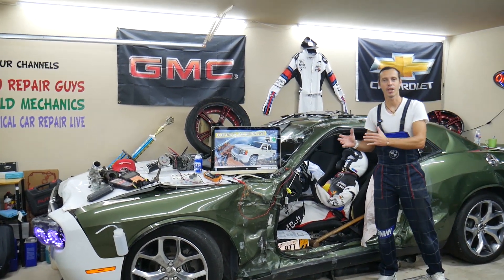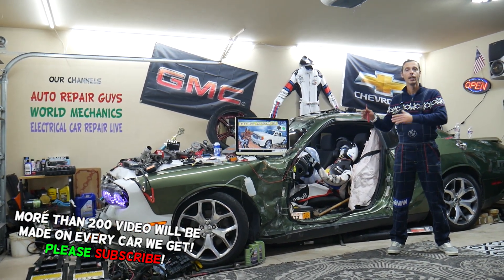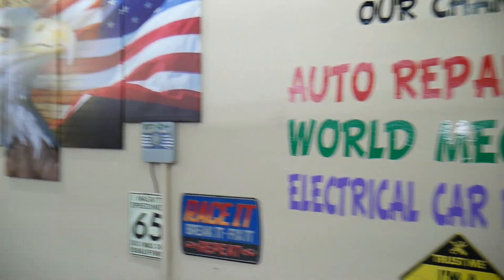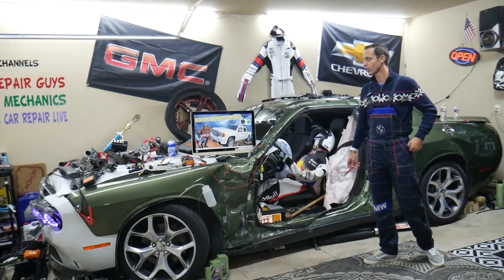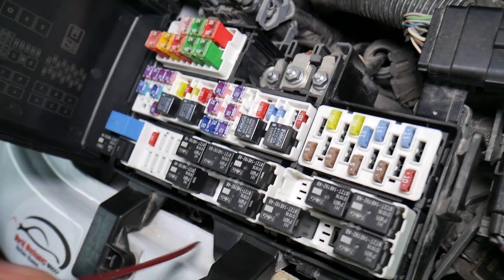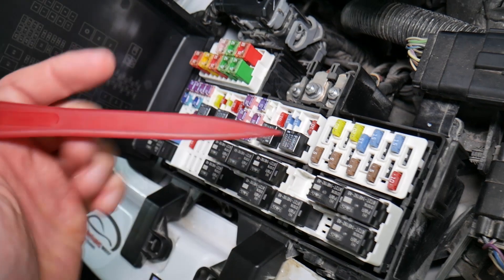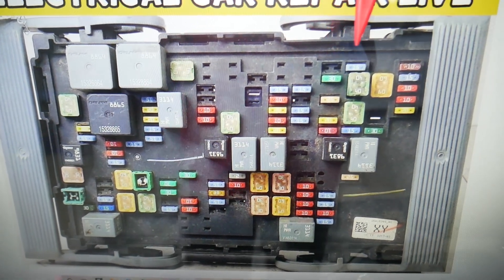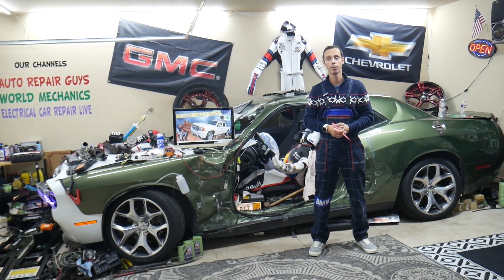WHY ABS LIGHT ON GMC SIERRA 2007 2008 2009 2010 2011 2012 2013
If you have GMC Sierra and the ABS light is on, brake light on on GMC Sierra in this video we will explain what often could cause ABS light and which fuses to check first. If the ABS light is on check these fuses first. We demonstrated if GMC Sierra ABS light is on what to check on 2012 GMC Sierra but the video may be helpful on:
2006 GMC Sierra ABS light on, brake light on
2007 GMC Sierra ABS light on, brake light on
2008 GMC Sierra ABS light on, brake light on
2009 GMC Sierra ABS light on, brake light on
2010 GMC Sierra ABS light on, brake light on
2011 GMC Sierra ABS light on, brake light on
2012 GMC Sierra ABS light on, brake light on
2013 GMC Sierra ABS light on, brake light on
2014 GMC Sierra ABS light on, brake light on